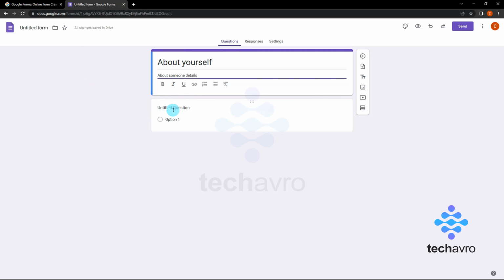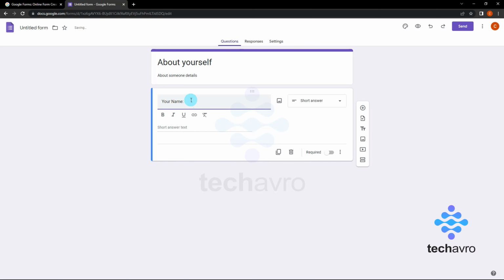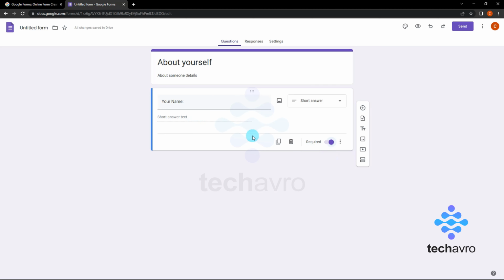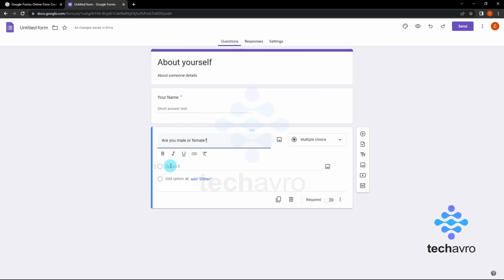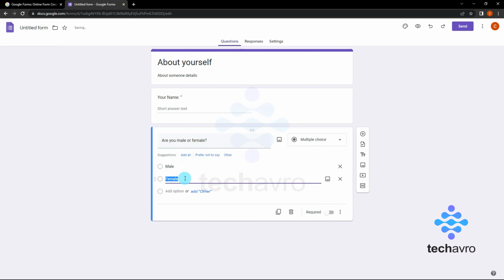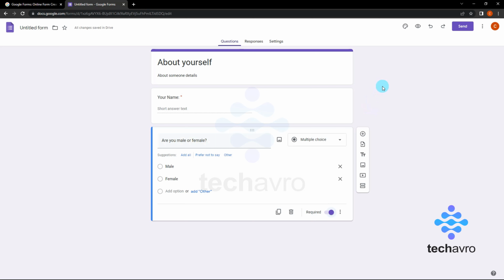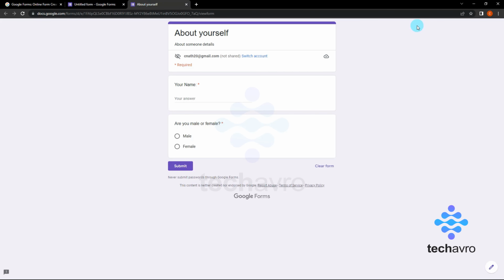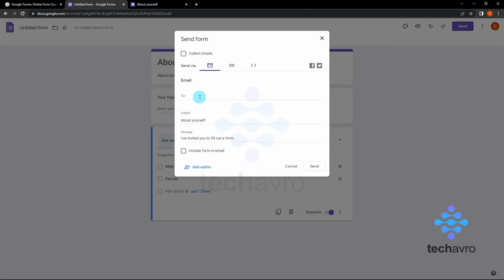How to Create Google Form 2025 [New Method] A Step-by-Step Guide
Are you looking to create a Google Form in 2023 but don't know where to start? Look no further! In this tutorial, we'll take you through a step-by-step guide on how to create a Google Form from scratch.

We'll start by showing you how to access Google Forms and navigate the user interface. From there, we'll guide you through creating your first form, including adding questions, multiple choice options, and customizing your theme and design.

Next, we'll dive into some of the more advanced features of Google Forms, including branching logic, sharing your form with others, and collecting and analyzing your data. We'll also give you some tips and tricks to help you get the most out of your Google Form and ensure that you're collecting the information you need.

By the end of this tutorial, you'll have a solid understanding of how to create a Google Form and customize it to meet your specific needs. So why wait? Let's get started and create your first Google Form today!